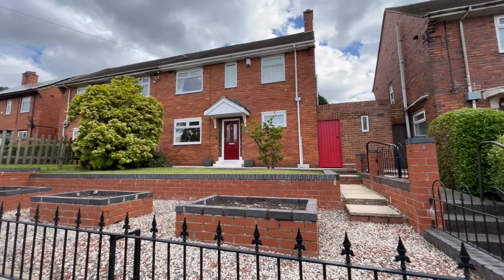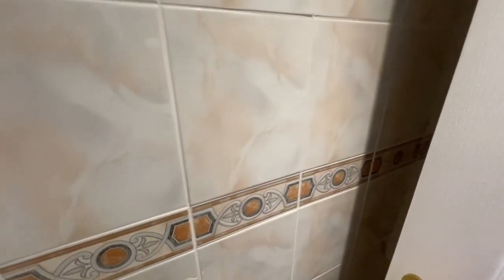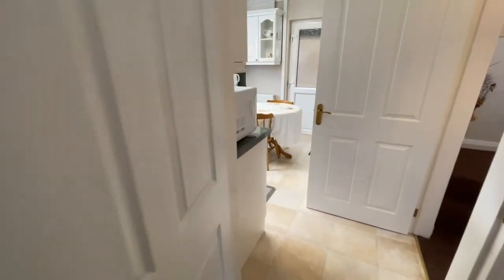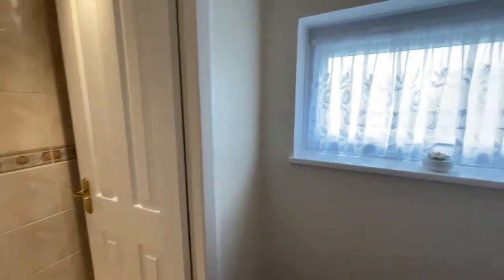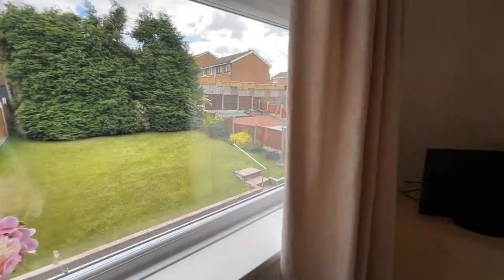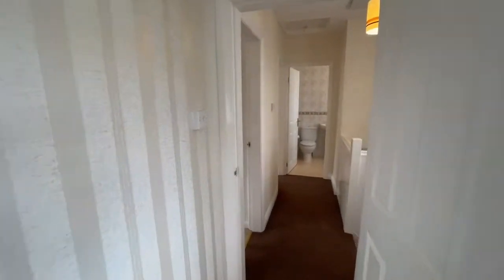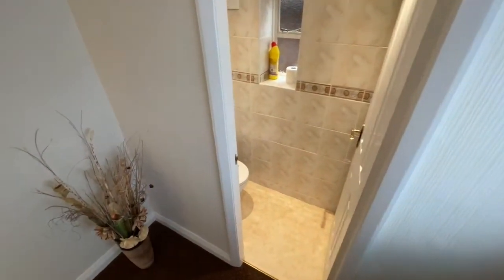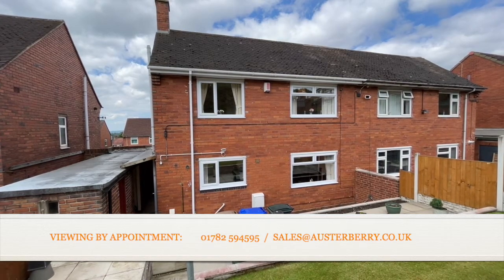Austerberry Virtual Viewing - St Marys Road, Adderley Green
Clearly this property has been much loved over the years and it represents a fantastic opportunity for any family looking for a sensibly priced home which is ready to move into.

The decorative condition of the property is first class, and the gardens to both the front and rear have been imaginatively landscaped and very well maintained. The house also benefits from Upvc double glazing and gas central heating, features a kitchen with dining space together with a range of wall cupboards and base units with a white high gloss finish and on the first floor, two bedrooms feature a comprehensive range of fitted wardrobes and furniture.

This house really is in a convenient location within walking distance of popular schools and not far at all from Longton town centre. On street parking is available on St Mary's Road.

MATERIAL INFORMATION
Tenure - Freehold